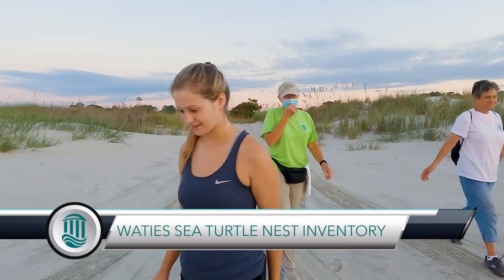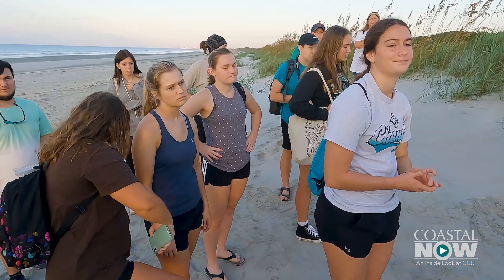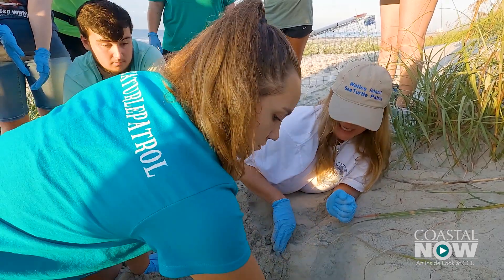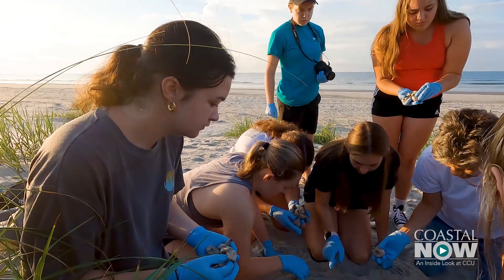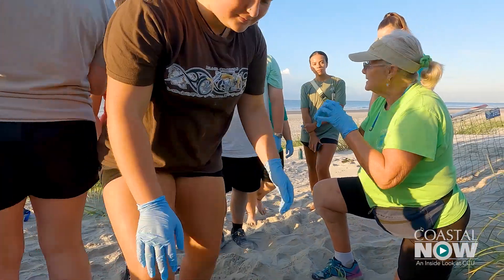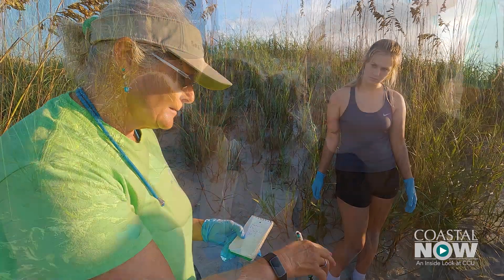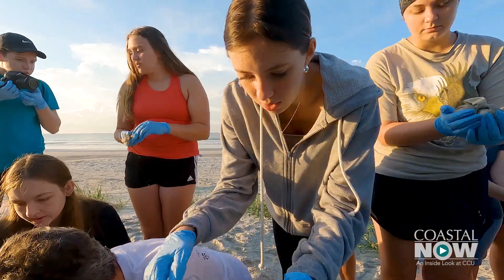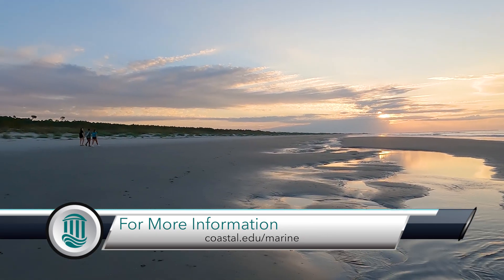Coastal Now - Waties Island Sea Turtle Nest Inventory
Members of Coastal Carolina’s Sea Turtle Club are heading to Waties Island quite a bit this semester. They are doing an inventory of sea turtle nests. The idea is to see how many of the eggs in the nests hatch and check to make sure all of the hatchlings made it out of the sand.

This video shows one of those recent trips. There were no live hatchlings, but the students gained plenty of experience.

Waties Island is situated on the coast, just south of the border with North Carolina. The island serves as an outdoor laboratory of sorts for students, particularly those in the marine science program.

Coastal Carolina University is a dynamic public institution located in Conway, just minutes from the resort area of Myrtle Beach, South Carolina. Coastal Carolina University offers baccalaureate degrees through more than 95 majors. Among CCU's graduate-level programs are 27 master's degrees, two educational specialist degrees, and two doctoral programs: the Ph.D. in marine science: coastal and marine systems science, and the Ph.D. in education. The most popular undergraduate majors are marine science, management, exercise and sport science, and communication. CCU boasts a growing array of internship, research and international opportunities for students, as well as numerous online programs through Coastal Online.

Coastal Carolina University is ranked No. 5 on the Best Value Schools (South) list released by U.S. News & World Report for 2022.